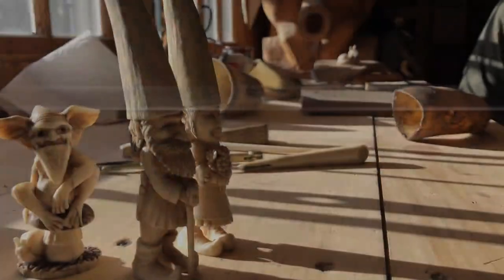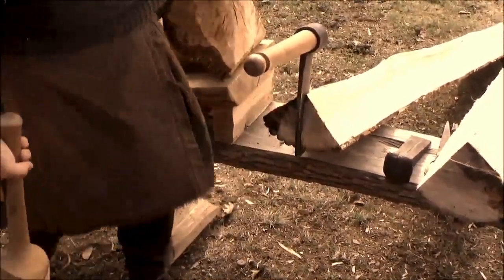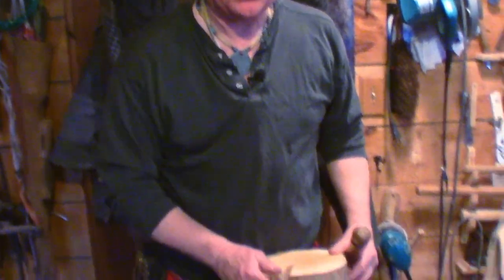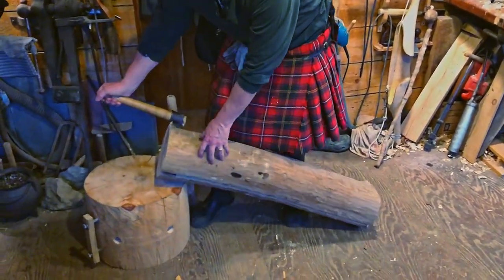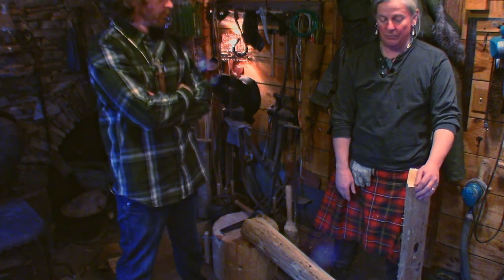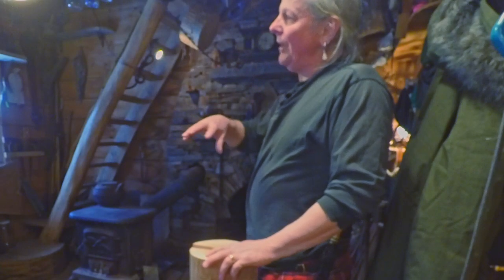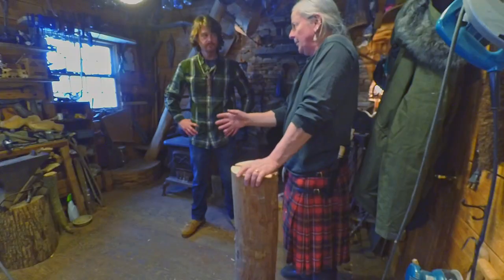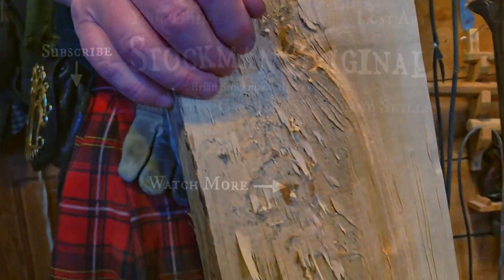How I get a straight split from a log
The froe is a traditional tool for splitting wood along the grain. It's great for getting a straight split for planks, shingles, or tool handles. You can also use a froe (sometimes spelled frow) to make a bow.